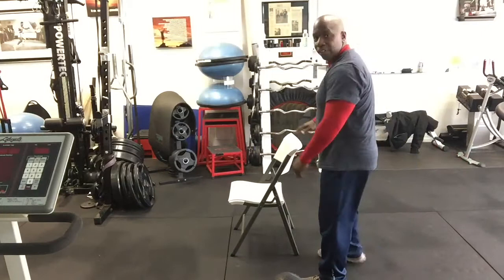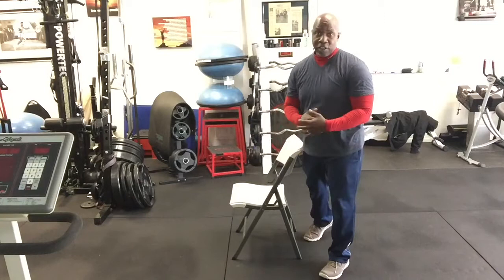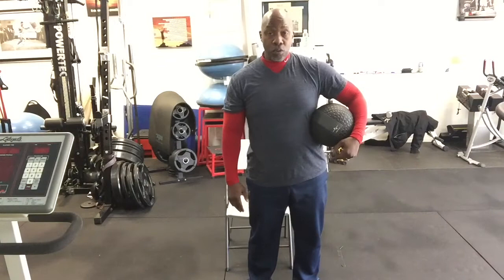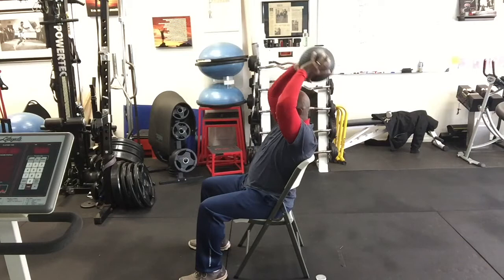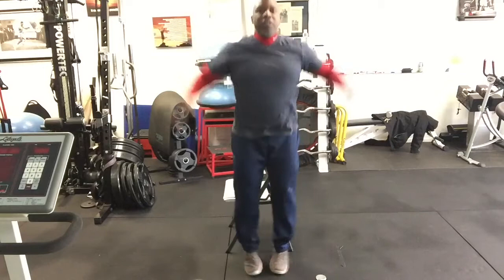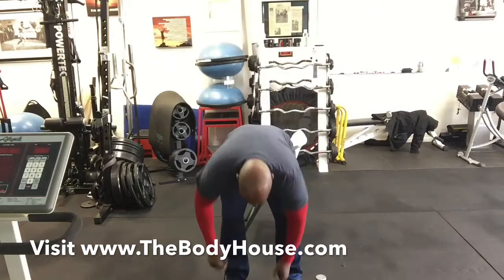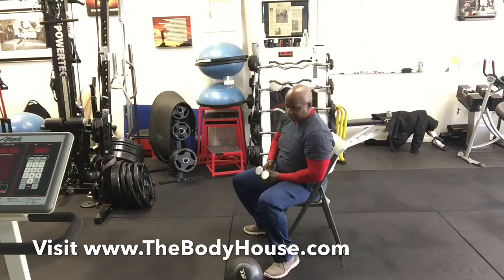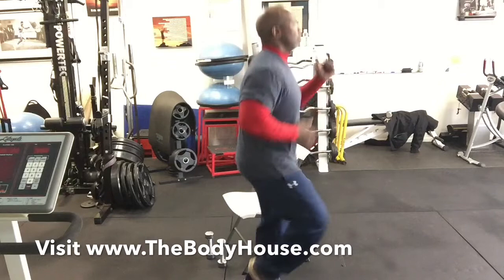The It's cold out keep your butt inside workout